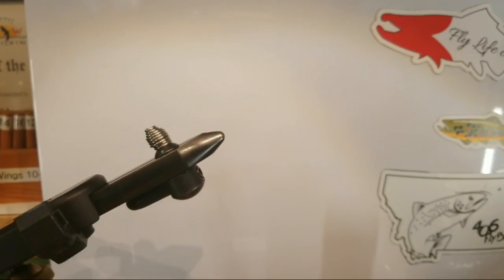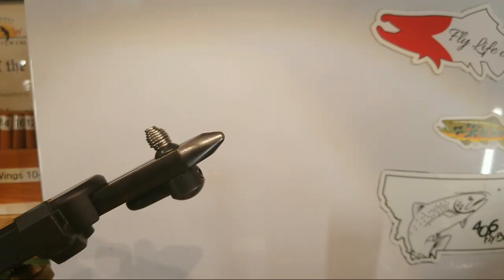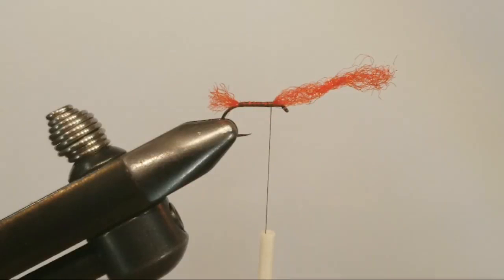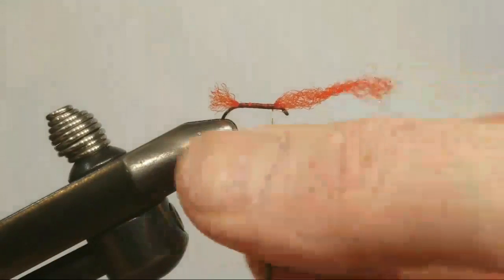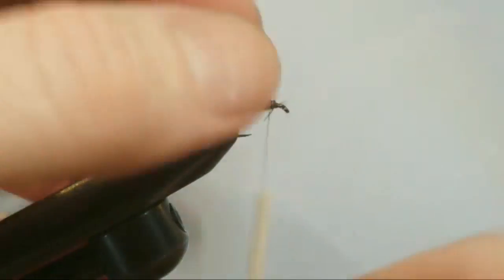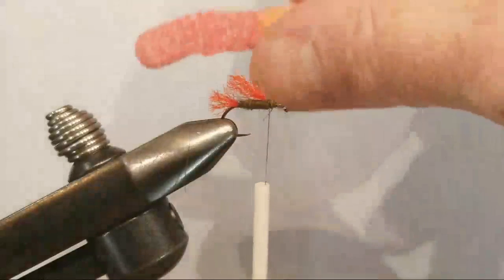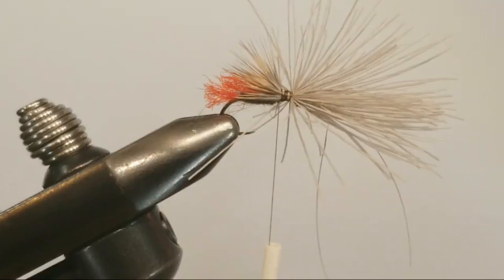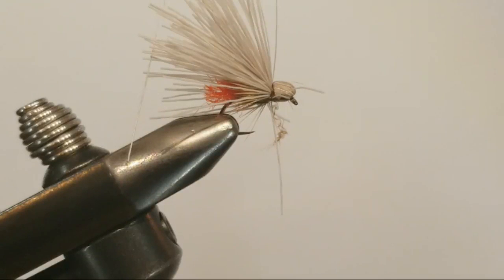Tie Of The Week LIVE 4/22/18